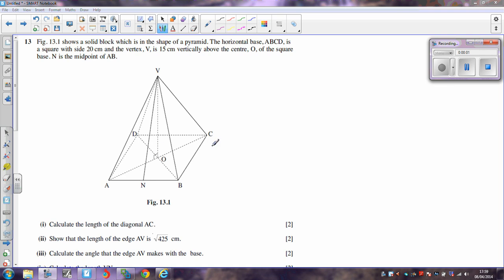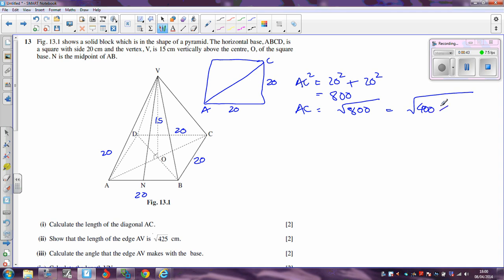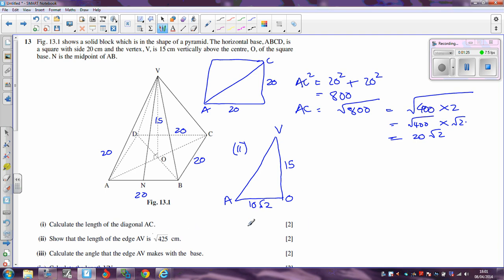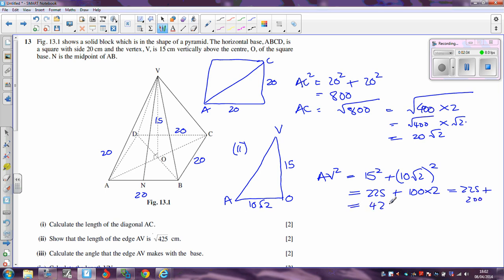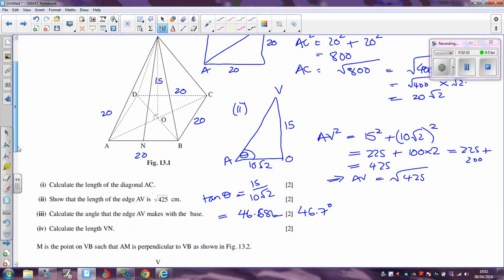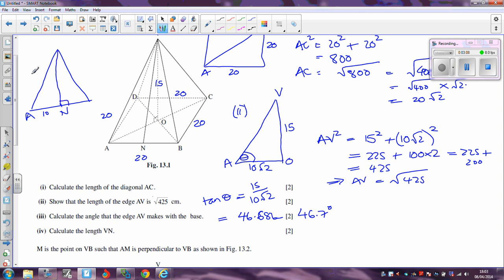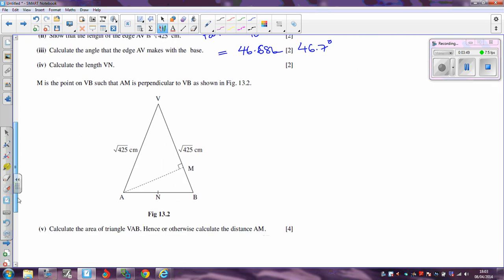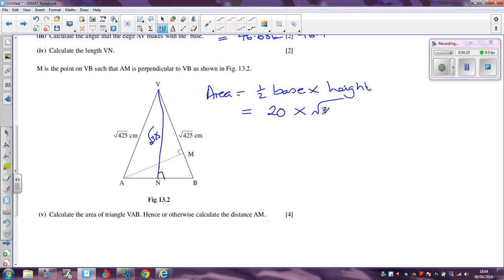Section B Q13